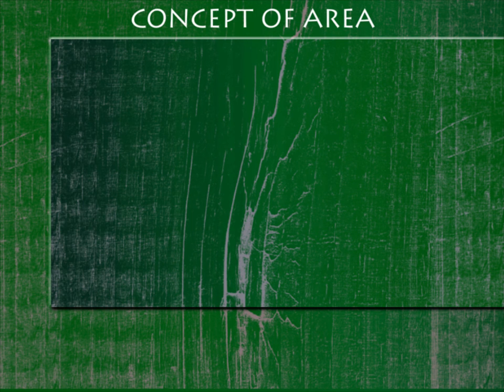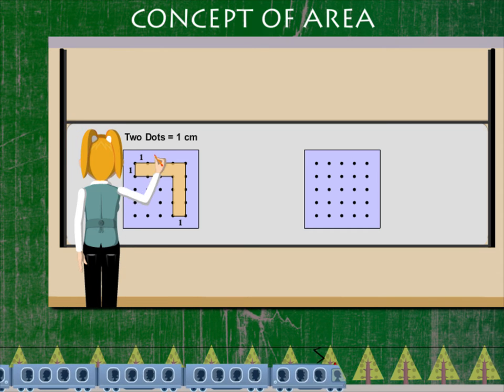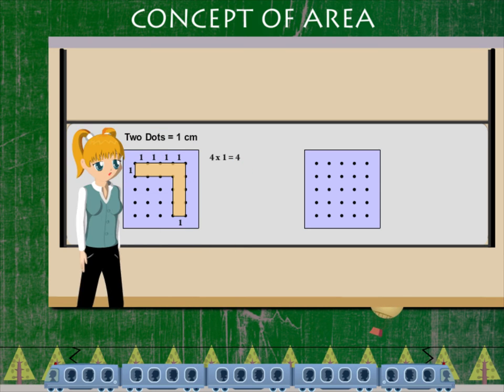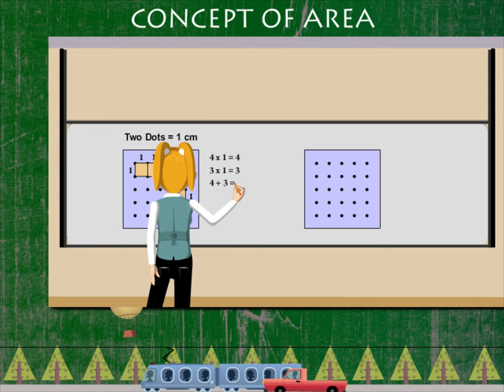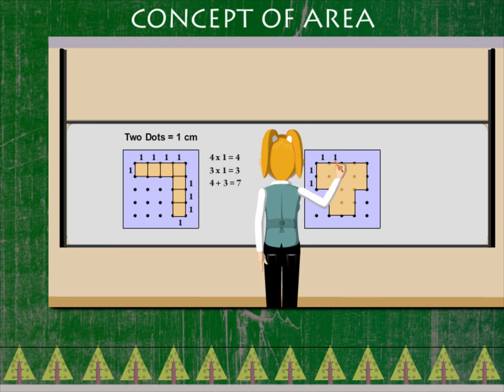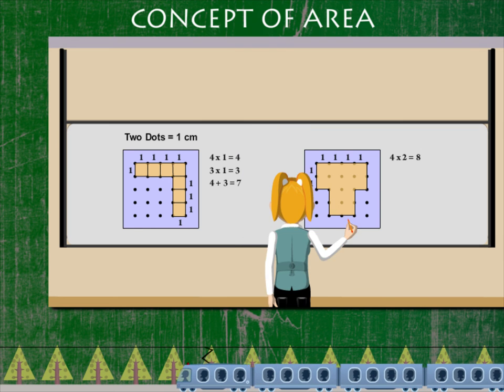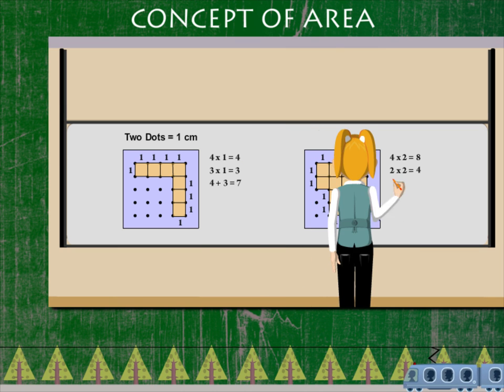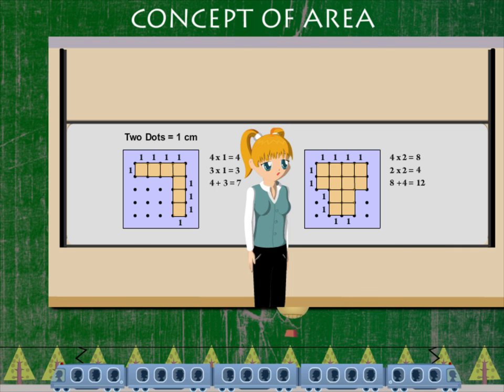Concepts of area U-8 class.4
TOPIC  : MATHS (CONCEPTS OF  AREA  U-8)
CLASS : 4
 BY        :  DIGI NATURE